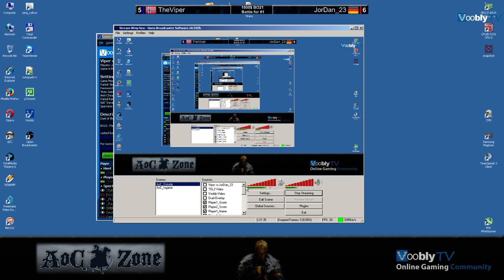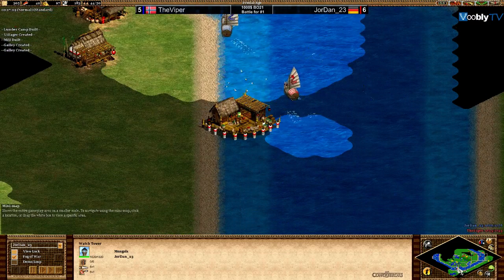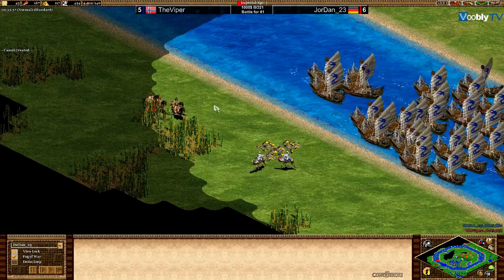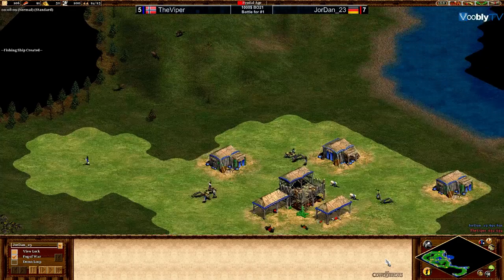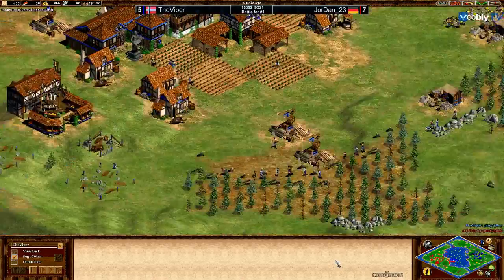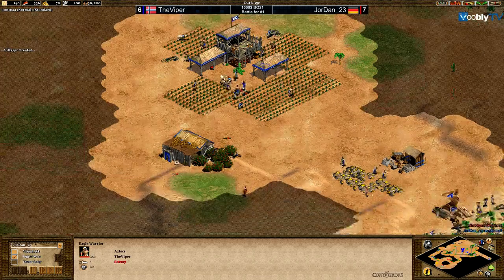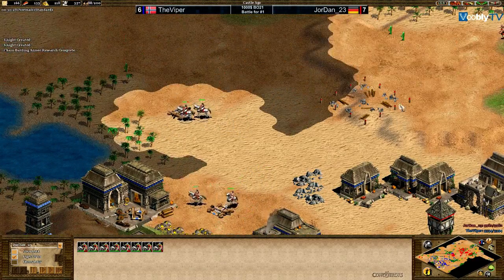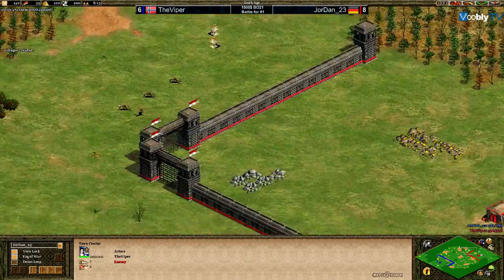$1000: Jordan vs Viper - BO21 Games 12, 13 & 14 commentary by Katsuni, Ra and Riut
Jordan vs Viper BO21 for 1000$
Games 12, 13 & 14
Commentary by Katsuni, Ra and Riut

Game 12: 00:00:00 - 00:25:47
Game 13: 00:28:13 - 00:44:22
Game 14: 00:48:47 - 01:16:27